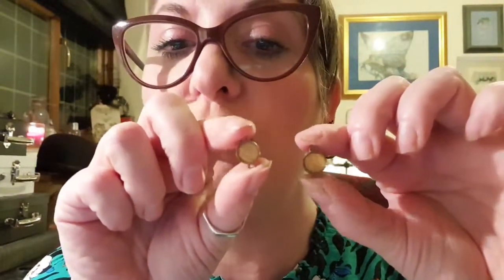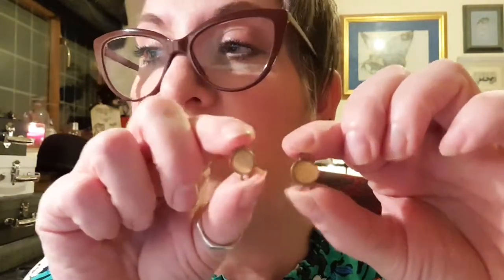Tinker Tuesday Faux Enamelling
Today I will be using Pebeo Paints to create faux enamelling Lets have an little experiment and see what happens.

Other fabulous Crafting and Social Groups

crafty elevenses Laura Binding